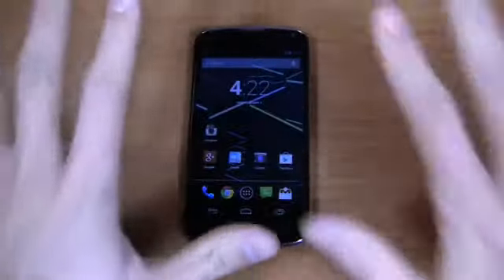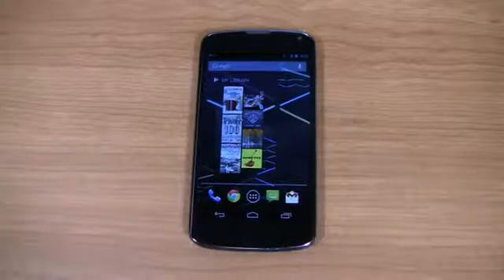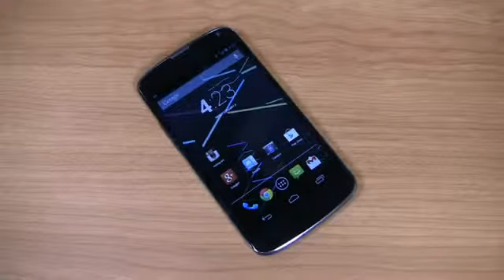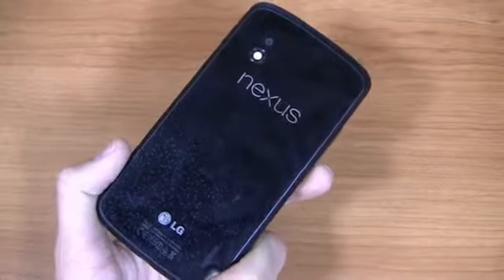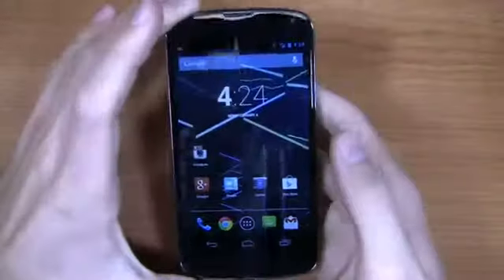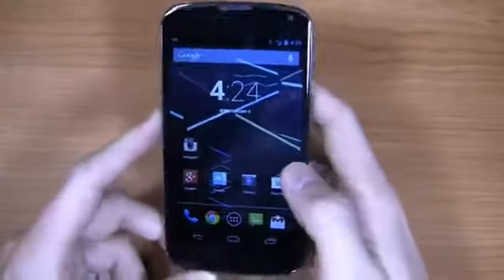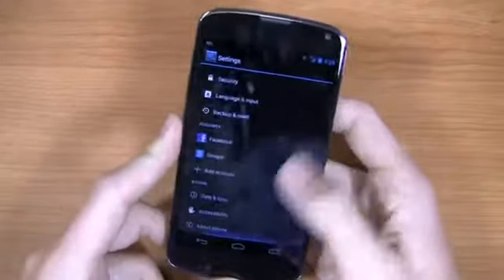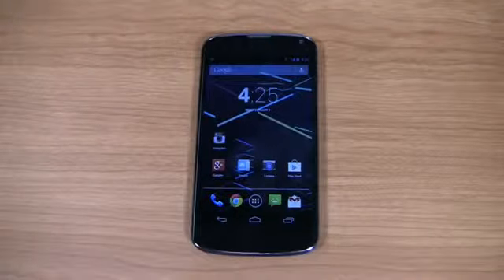Five on Friday What I would change on the Nexus 4